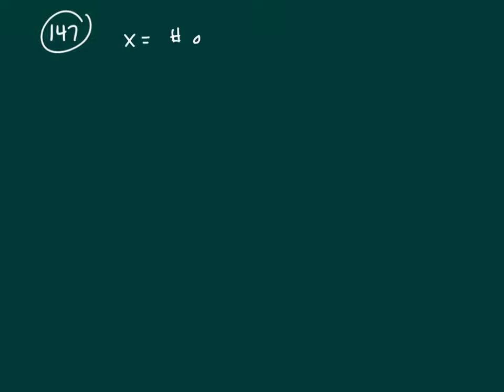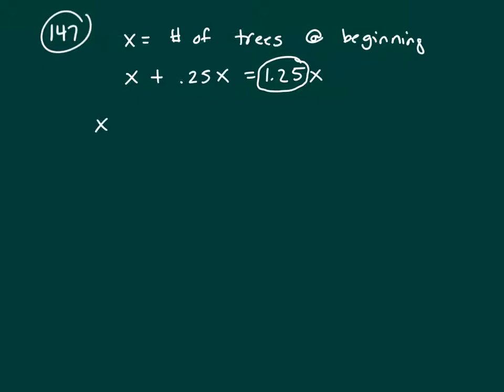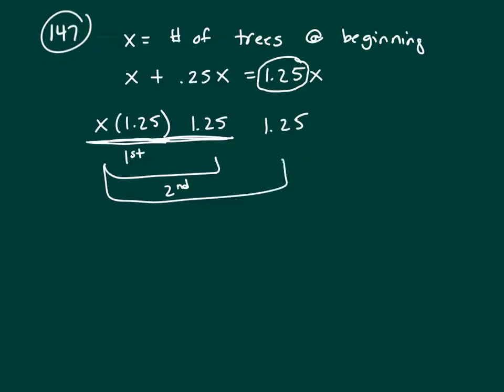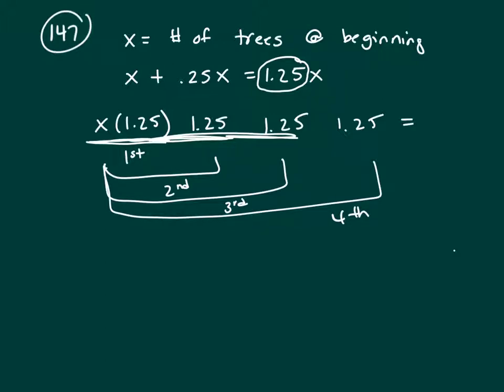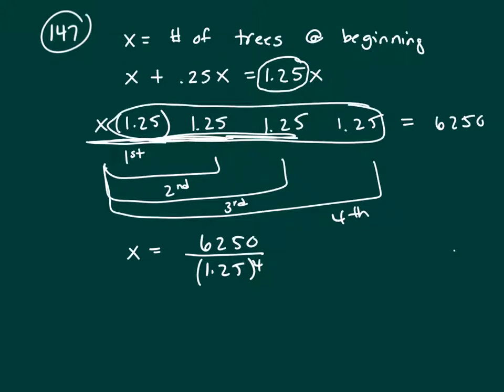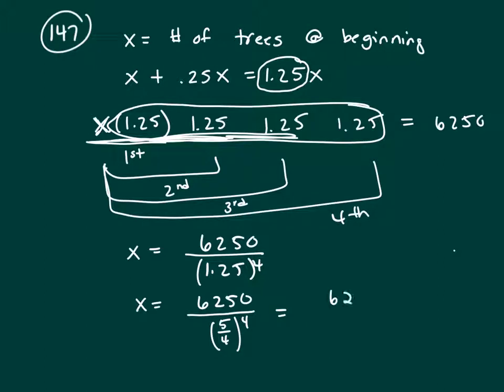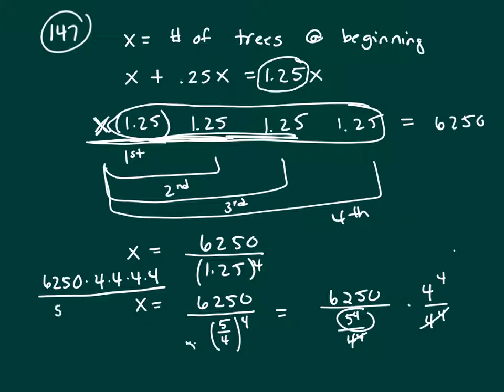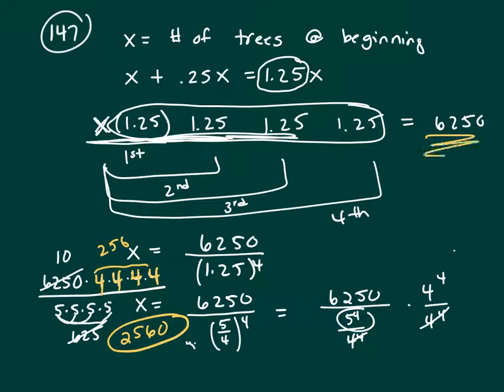147 PS 2017 q and c